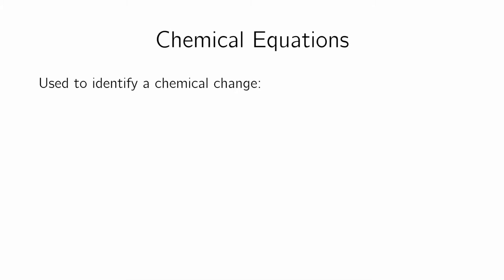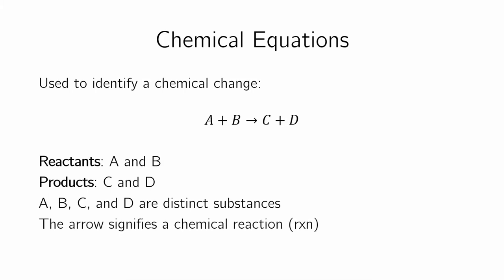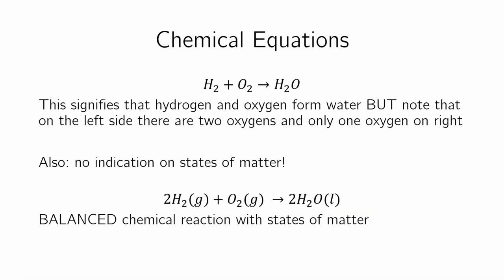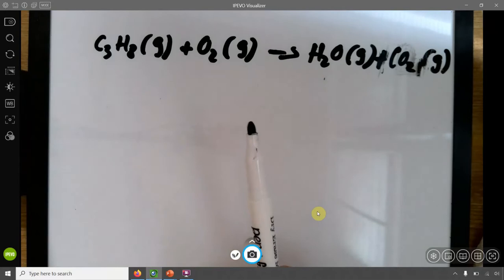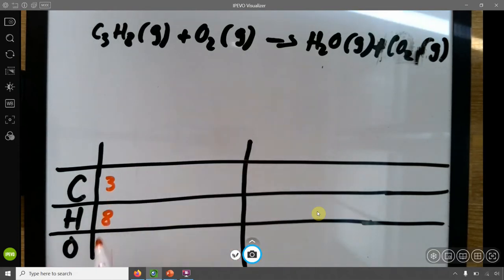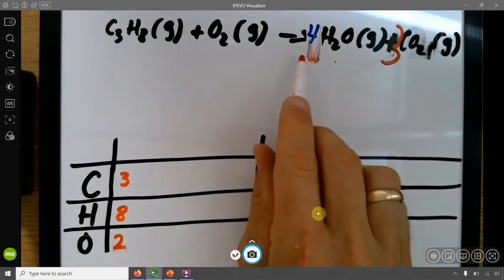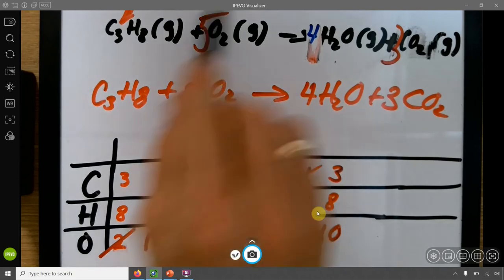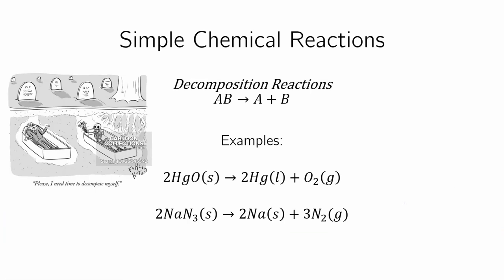REACTIONS AND STOICHIOMETRY: Chemical Equations and How to Balance Them